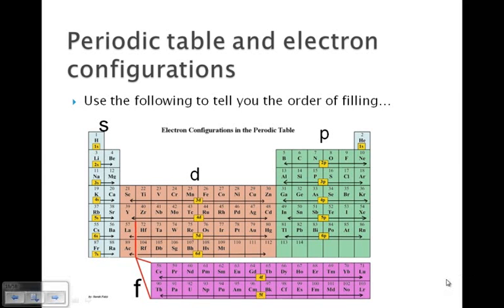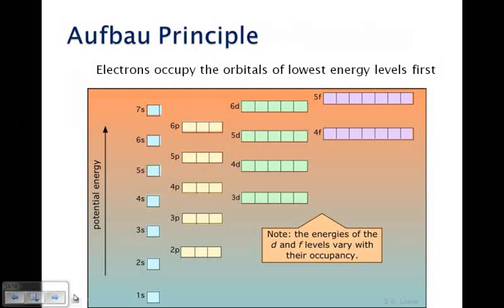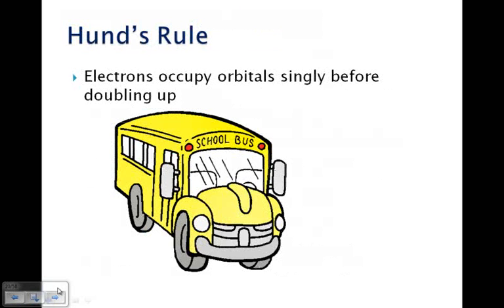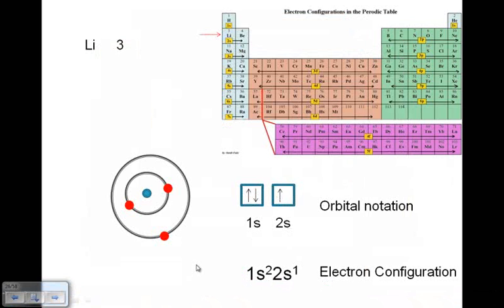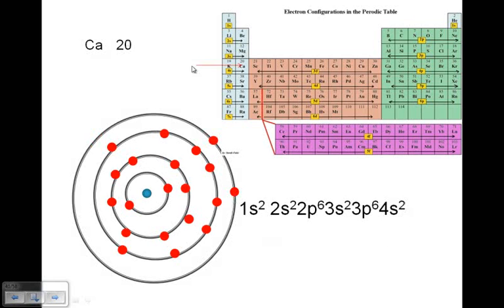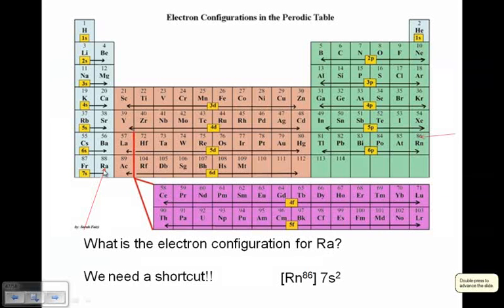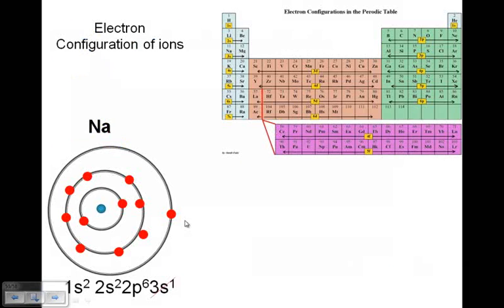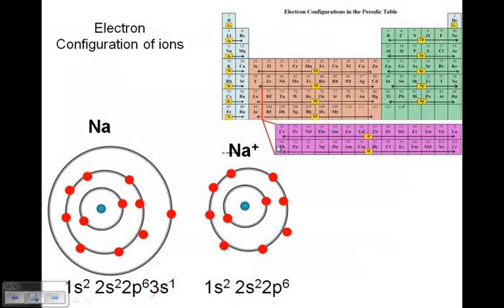Electron Configurations from the Periodic Table